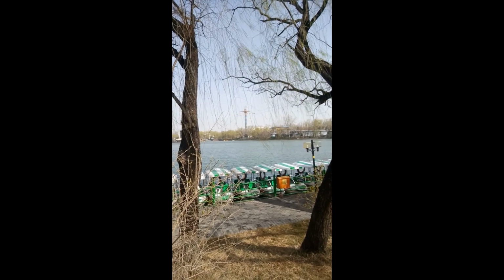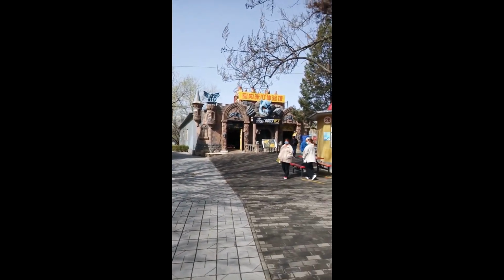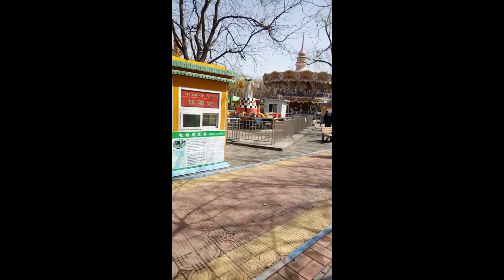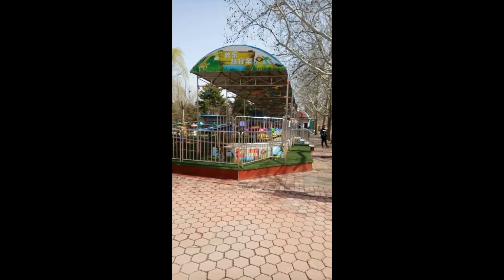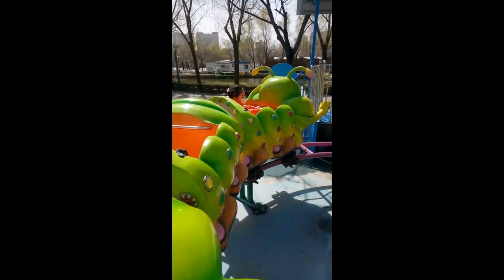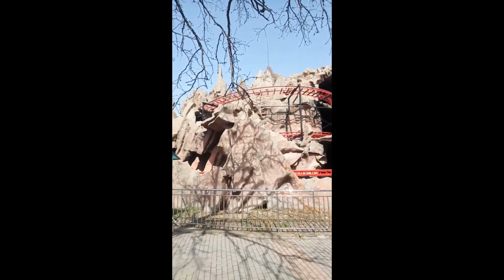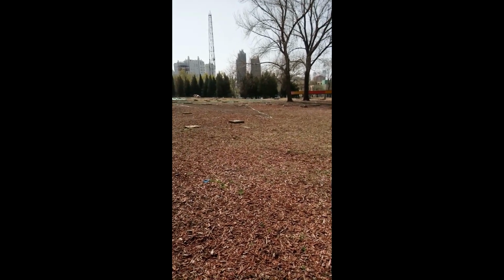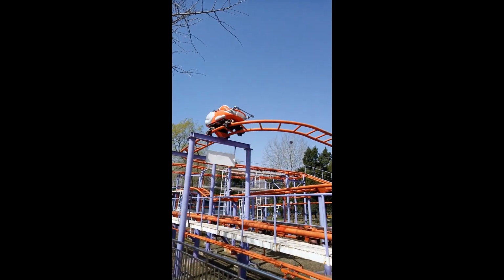Funlands Of Asia (Episode 7-Sun Park in Beijing, China)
Funlands Of Asia visits Sun Park in Beijing, China